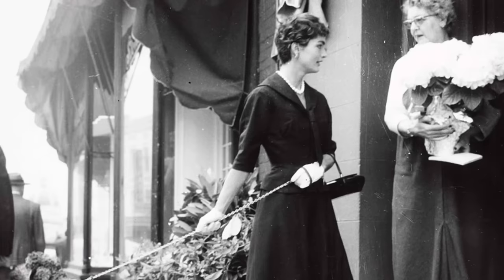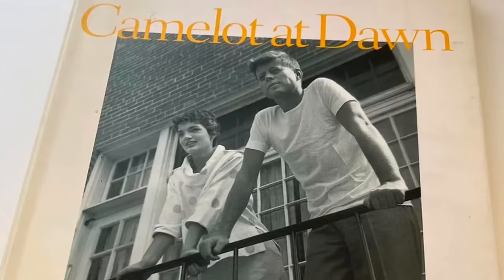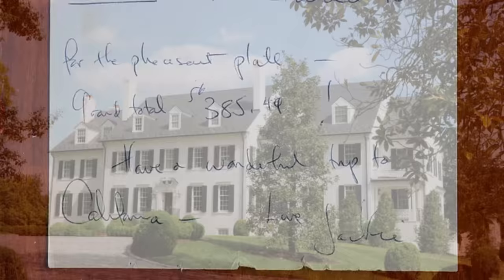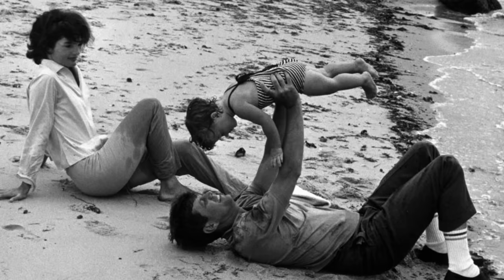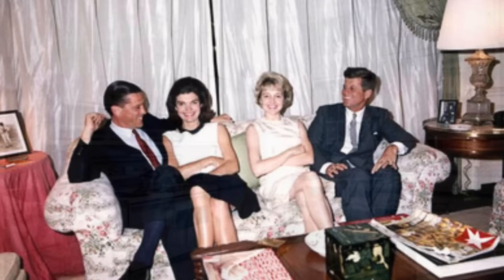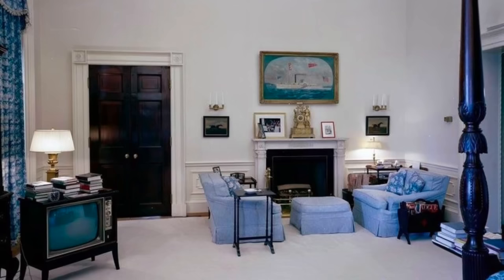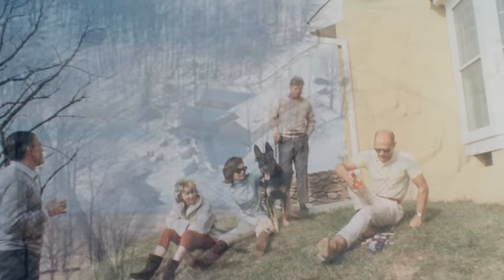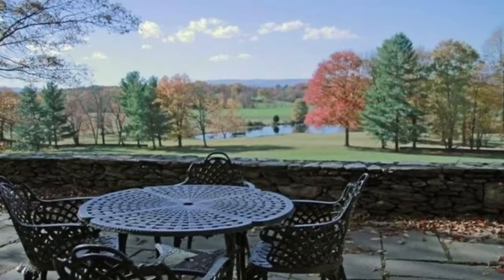A Closer Look: The Marital Homes of Jackie and John F. Kennedy | Cultured Elegance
In this video, we will explore the right marital homes of Jackie and John F. Kennedy. We will visit their quarters at the White House, Hyannis Port, Virginia, and in Washington DC.

Together let’s travel back in time as we learn about Jacqueline Kennedy Onassis and John F. Kennedy’s luxurious homes.

ALL Recommended Products:

All Things Jackie Kennedy

All Things Carolyn Bessette-Kennedy

All things Princess Diana

The Best Lifestyle Books

Favorite Fragrances of Elegant Ladies Past

Elegant Spa Bathroom Essentials

Some photos are from Wikimedia Commons and are in the public domain